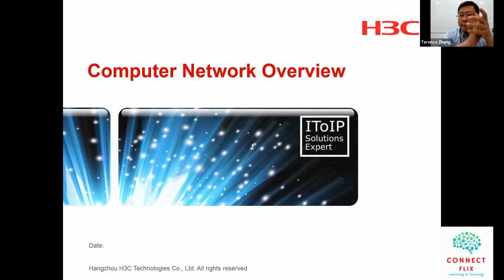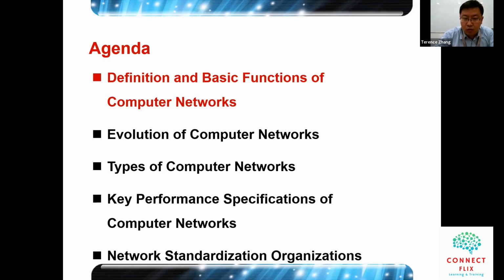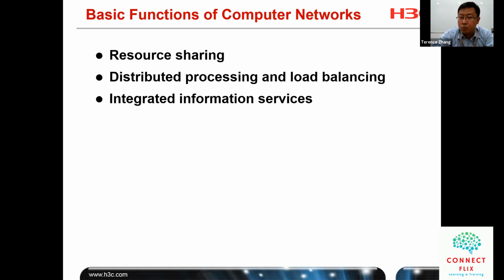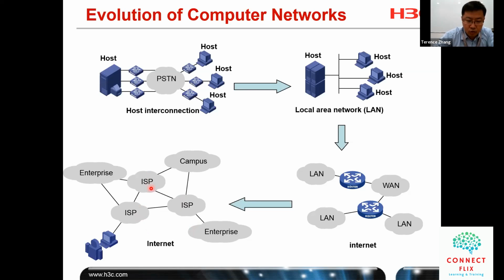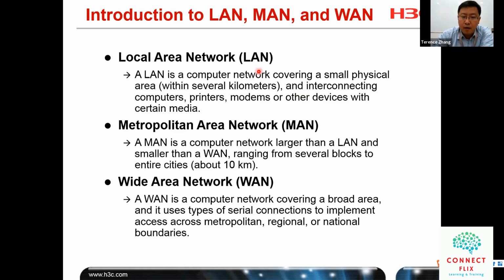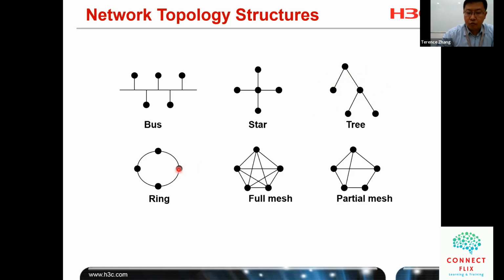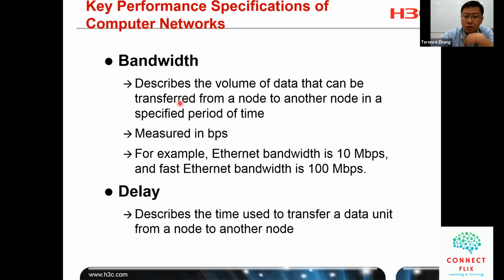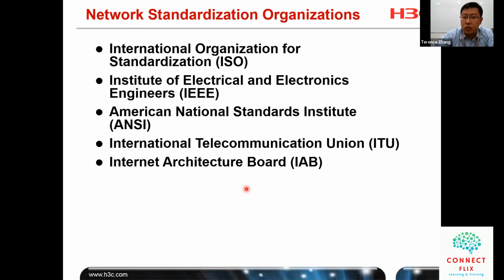Basic Networks | H3C Networking Course | Lesson 1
The courses emphasize on the topics such as TCP/IP, L2 switch technology, routing
protocols, ACL/NAT, WAN Access and Interconnection.

► ABOUT VIDEO:  Dear All learner this is the full full course for H3CNE  with  100%labs. like CCNA covers advanced level of networking concept like What is routing and switching and also this certification course covers lots of security concept like what is ACL, Access Control list, Firewall, ASA firewall, including VPN  security.
I will cover the H3C latest syllabus book using all  demonstration in easy way. H3CNE is an international Certification by H3C Technology. after this certification you can earn good salary in IT industry.

► Cover Topic:
This is the 1st lecture regarding Basic Concepts of Computer Networks.

networking course
networking business
networking basics for cyber security
networking computer
networking skills
networking devices
networking devices in computer network
ccna training
ccna 200-301
ccna 200-301 full course
ccna training videos hindi
ccna network engineer
huawei training certification
huawei training program
hcna training